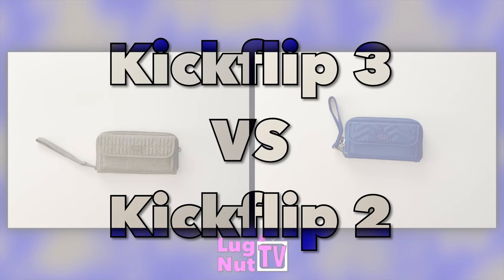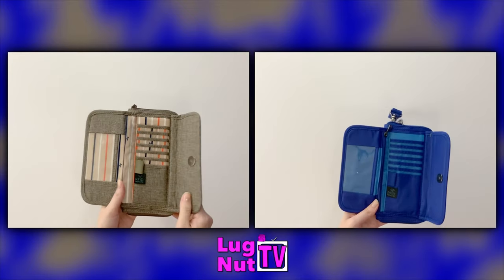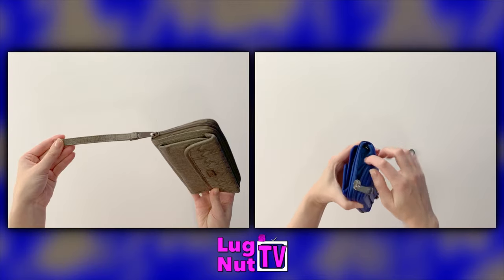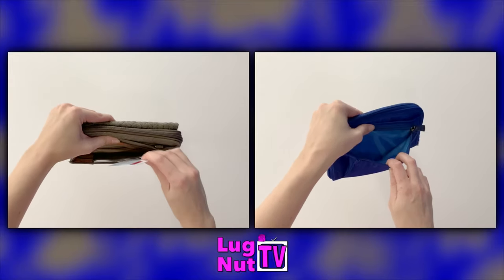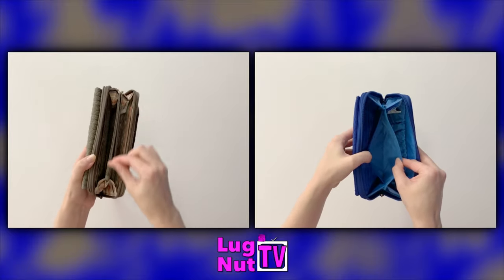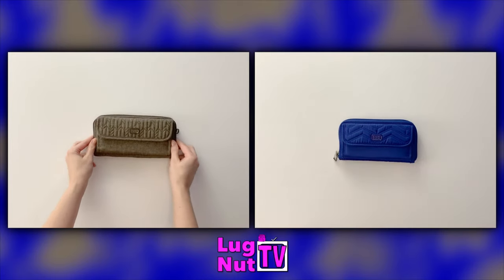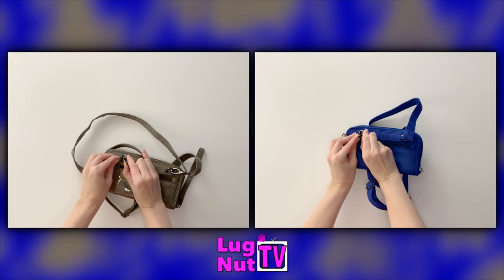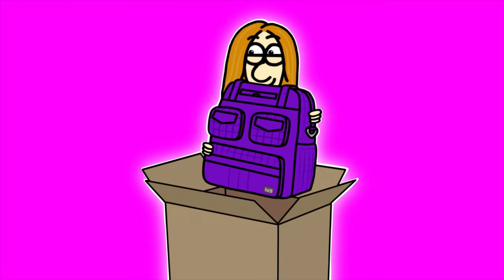Lug Kickflip 3 VS Lug Kickflip 2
See what the differences are, and decide which, if not both, is right for you!

I was unable to find Lug's exact Kickflip 2 measurements, so the ones listed in the video were taken by me. Consider it an approximation. The KF2 IS a bit smaller in length.